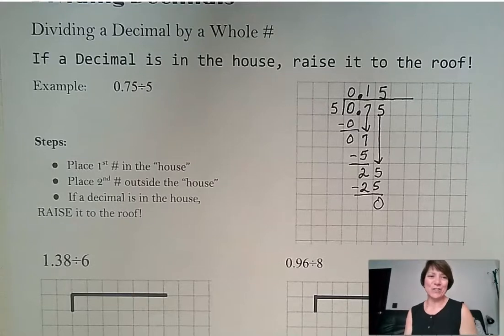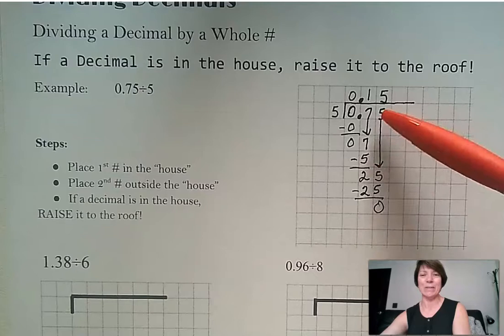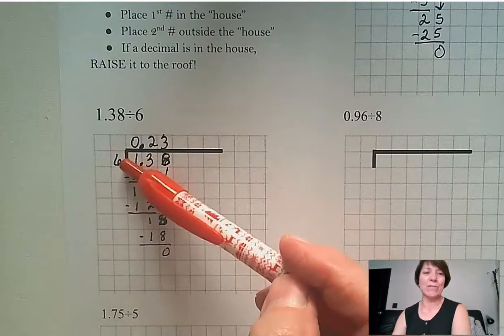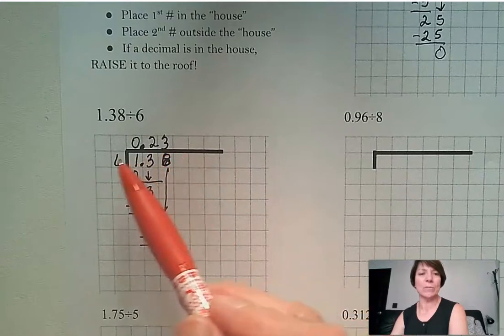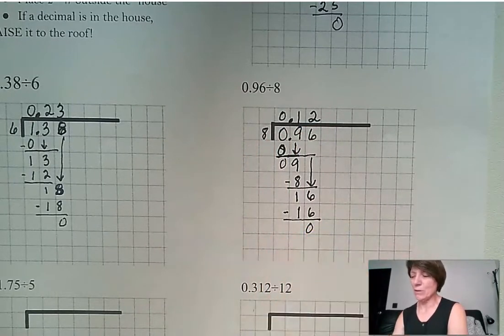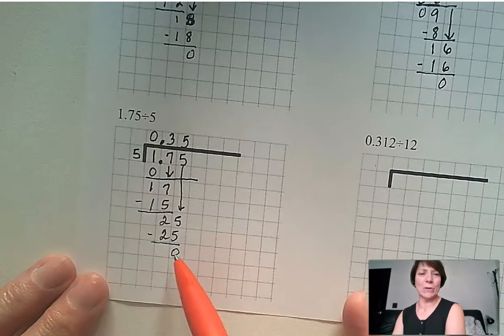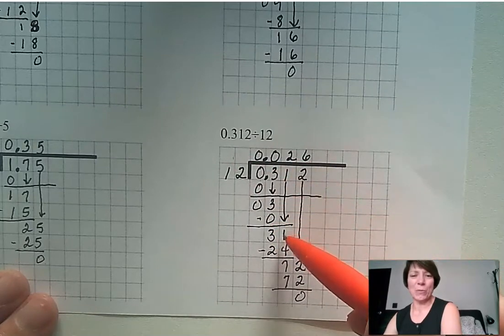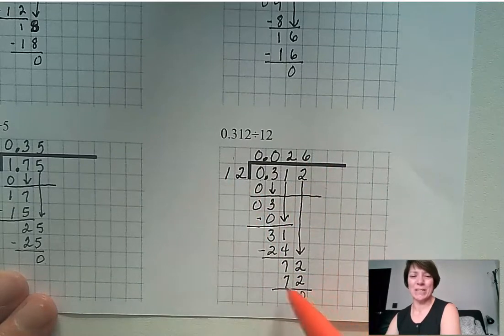dividing whole number by decimal number